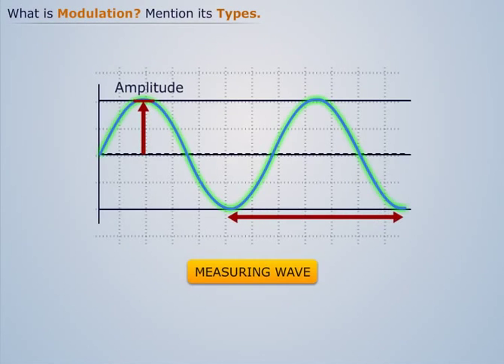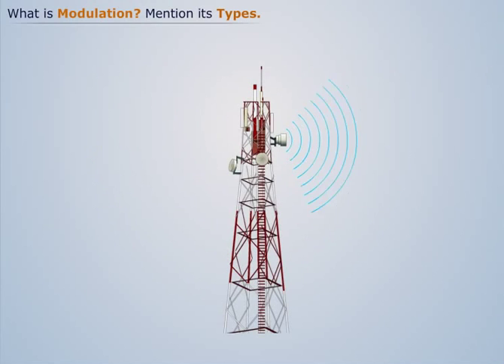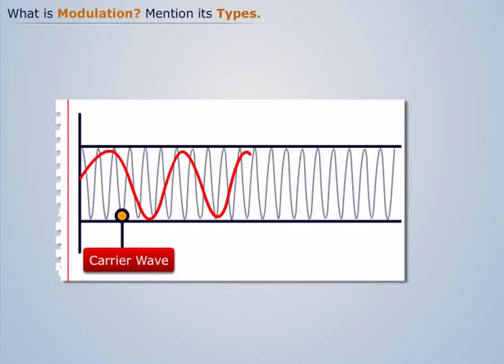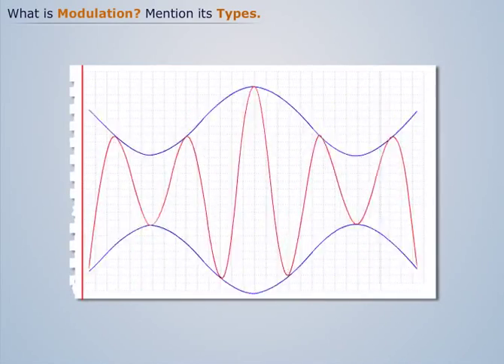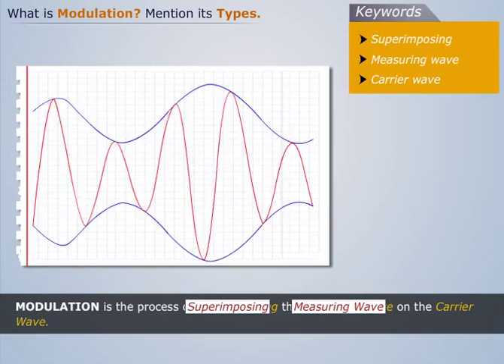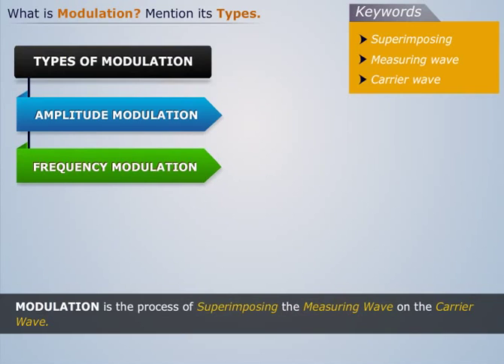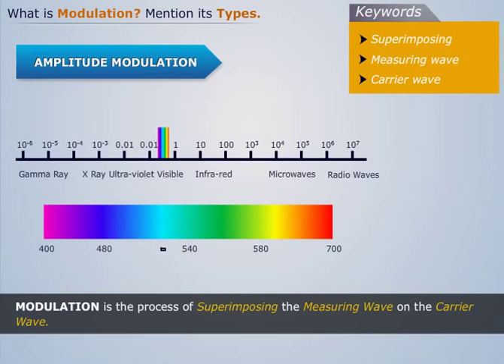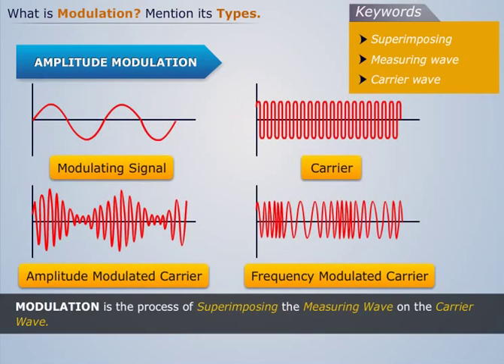Modulation and Its types | Surveying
Watch this video and understand about the Modulation and it's types. In this comprehensive video-tutorial, focuses on the Surveying discipline within Civil Engineering. The platform provides in-depth coverage of major topics including Photogrammetry, Electromagnetic Distance Measurement, Remote Sensing, Geographical Information System, Global Positioning System, and more.

Magic Marks is dedicated to delivering top-notch online video lectures that facilitate a clear understanding of these concepts. It is an educational platform that provides animated & visual based courseware for all engineering students. It is one of the fastest-growing e-learning portals in the country that also provides MCQs and other mock papers.